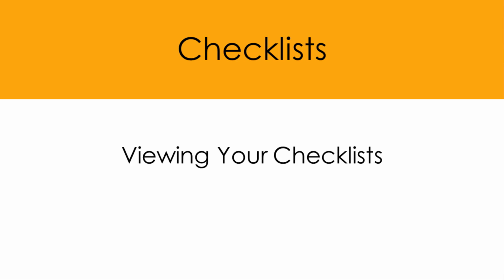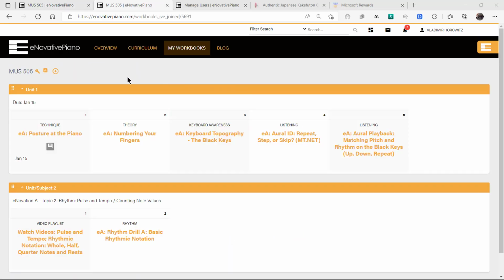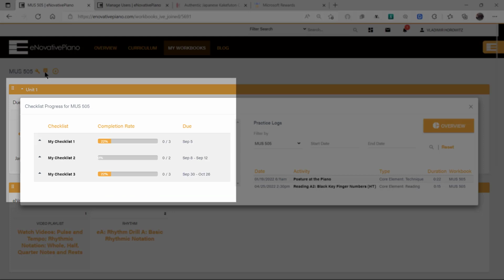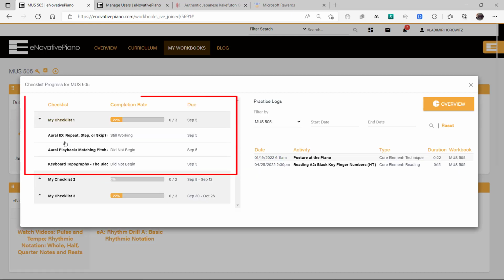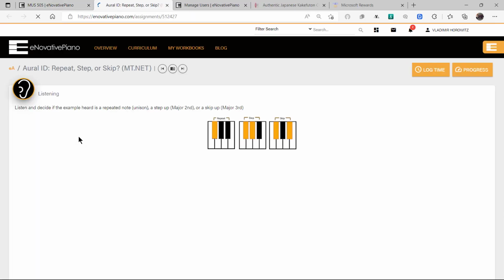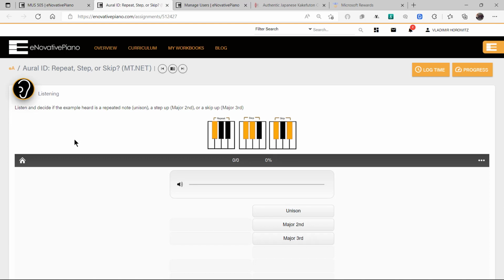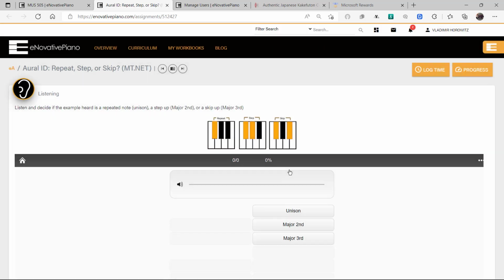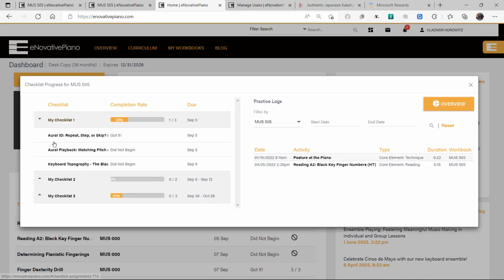Using Checklists (2022)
Learn how to use eNovativePiano checklists to track your progress.